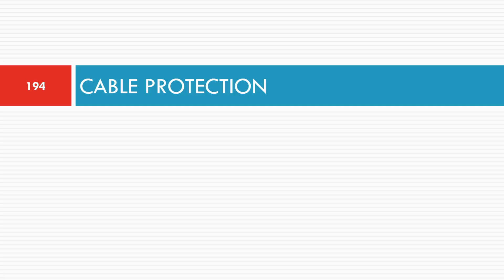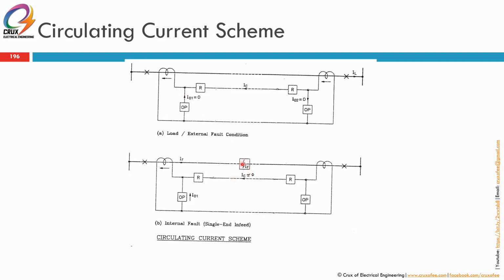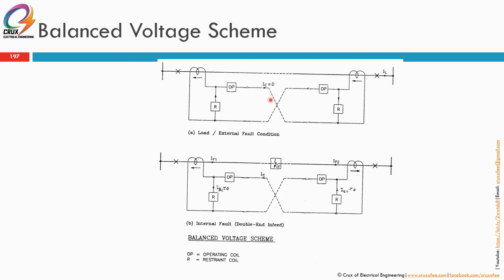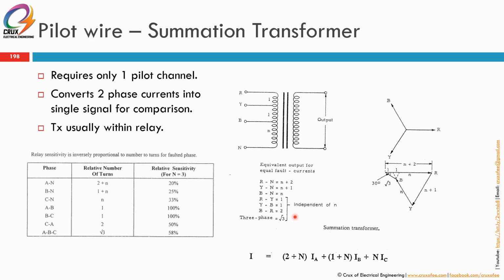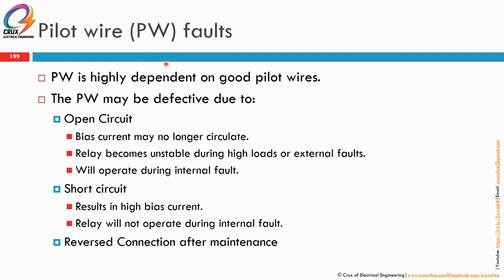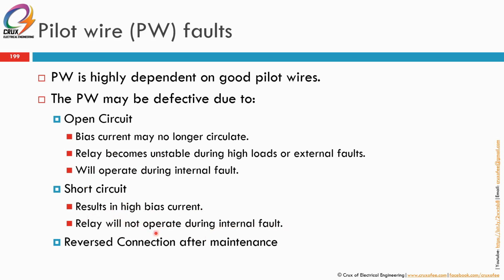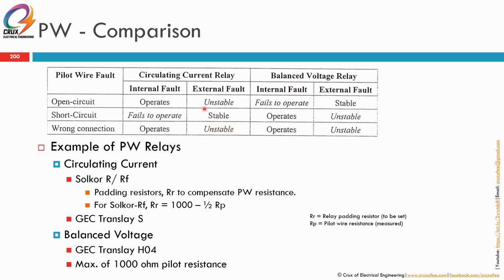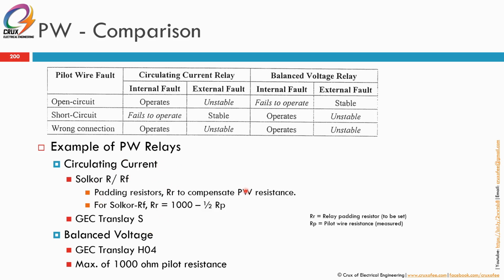Protection System 12 Cable Protection (By CoEE)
Technical sharing on Electrical Protection System: 12 Cable Protection by Crux of Electrical Engineering, Malaysia. This topic will cover on:
- Protection for Cable ranging from OCEF to differential

Presentation dan komentar mix in English dan Bahasa Melayu.

This video is on Chaper 12 (out of 17 Chapters)

01 Introduction
02 CT and VT - Part 2 - On VT
03 Relay Classification
04 Grandfather of all Protection – OCEF
05 Directional OC
06 Differential Protection
07 Types of System Earthing
08 Making sure the right relay operates
08A What To Do After Relay Trips
09 Understanding the Drawings
10 CB Trip Coil – How To Check
11 Transformer Protection
12 Cable Protection
13 Motor Protection
14 Generator Protection
15 Capacitor Bank Protection
16 Making sure everything works
17 Additional – Short Circuit Calculation